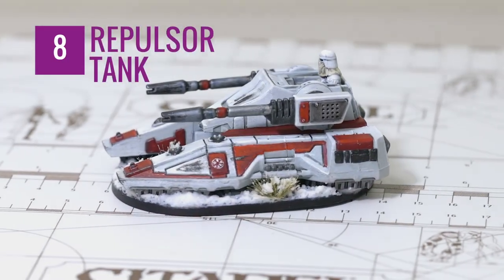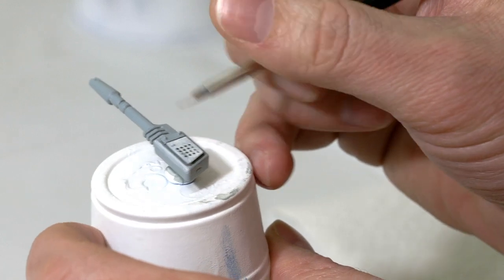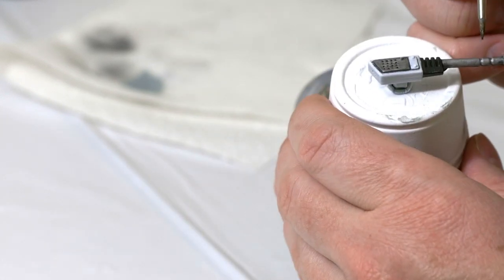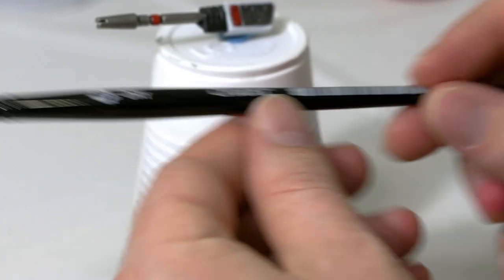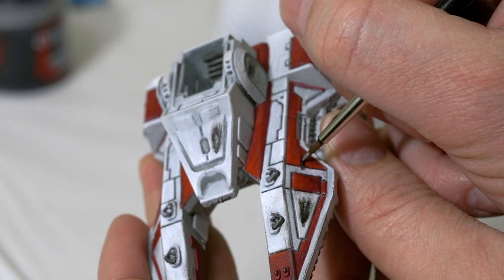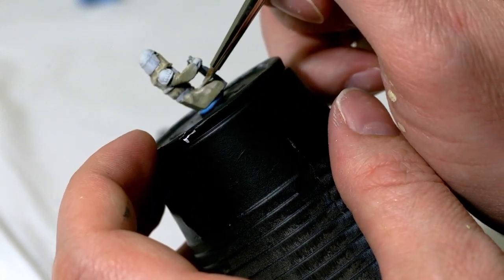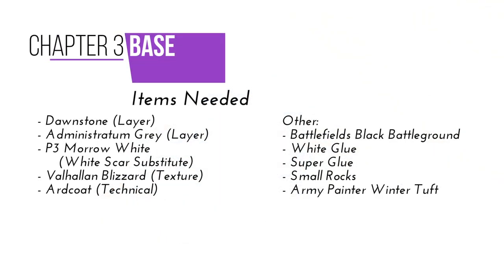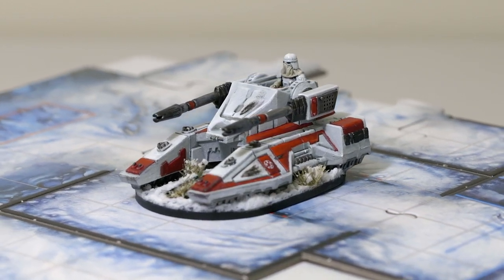Star Wars Imperial Assault Painting Tutorial (Episode 8): SC2-M Repulsor Tank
Welcome to my 8th episode of painting miniatures, SC2-M Repulsor Tank!

For exclusive access to videos prior to launch, as well as other awesome perks, help support by becoming a patron:

Supplies used in this video:
Base Paints:
Celestra Grey (Base)
Abaddon Black (Base)
Leadbelcher (Base)
Evil Sunz Scarlet (Base)

Layer Paints:
Ulthuan Grey (Layer)
Ironbreaker (Layer)
Wild Rider Red (Layer)
Dawnstone (Layer)
Administratum Grey (Layer)
P3 Morrow White (or White Scar as a substitute)

Shade/Technical Paints:
Nuln Oil (Shade)
Guilliman Blue (Glaze)
Valhallan Blizzard (Texture)
Ardcoat (Technical)

Other Items Used:
White glue
Super glue
Snow flock
Army Painter Winter Tuft
Army Painter White Primer
Army Painter Black Primer
Battlefields Black Battleground
Small rocks (found outside, cleaned off with water)
Wet palette:
Testors Aerosol Spray Lacquer